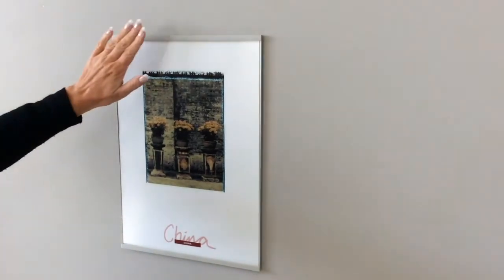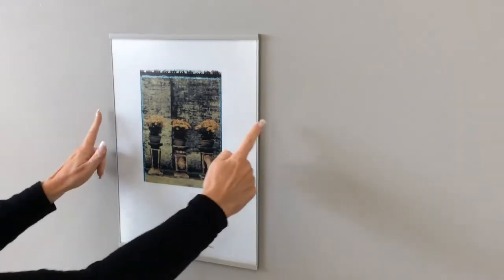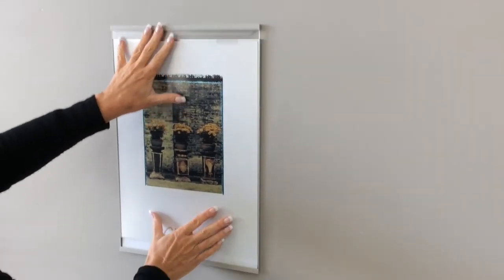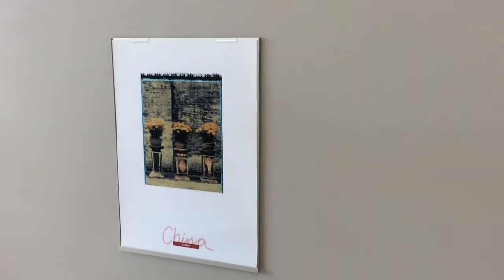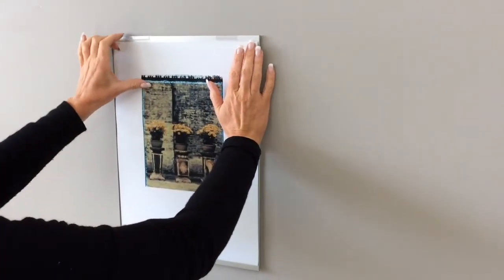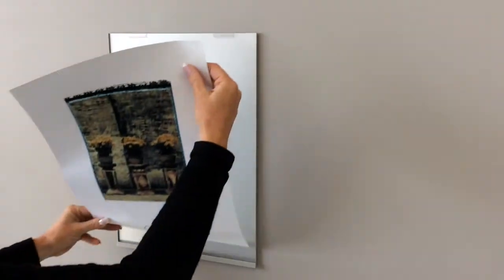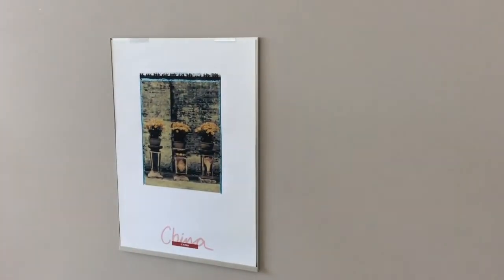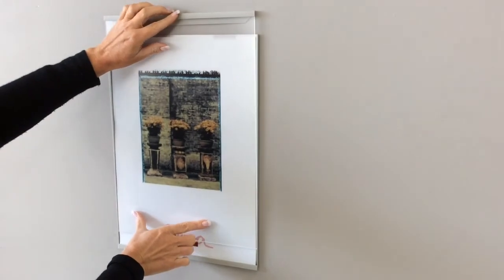The Poster Holder Series - How to Operate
This video demonstrates how to operate the Poster Holder. How to open, change the poster and close the unit. The Poster Holder is very quick and easy to use.
The Poster Holder is available in the following sizes: A4, A3, A2, A1, A0. We offer these sizes in both portrait and landscape orientation.
Custom sizes in between A4 and A0 are available on request.